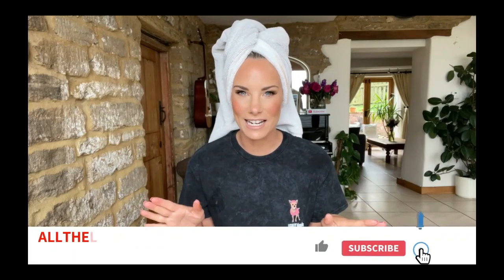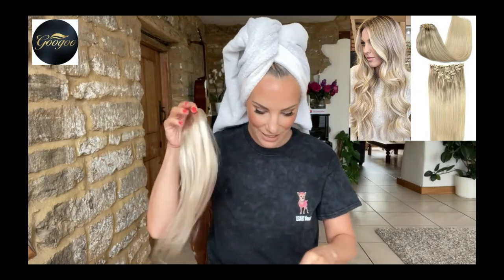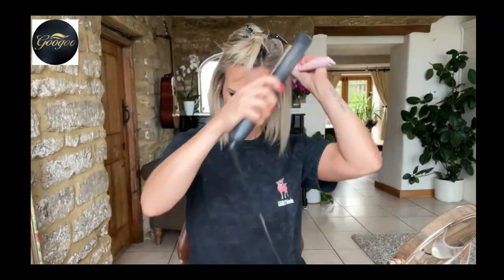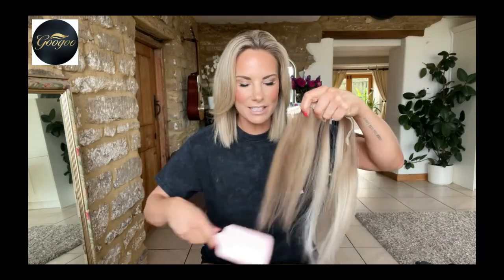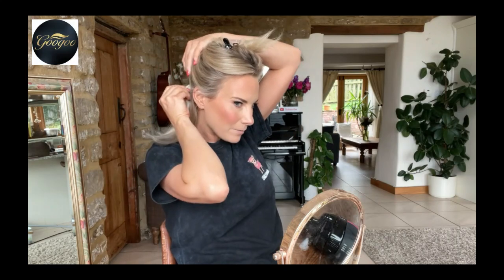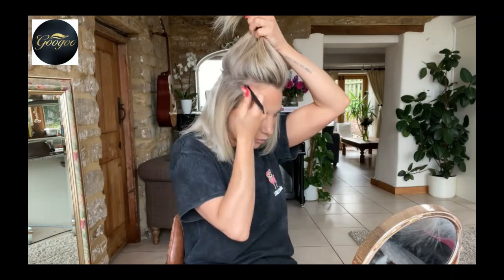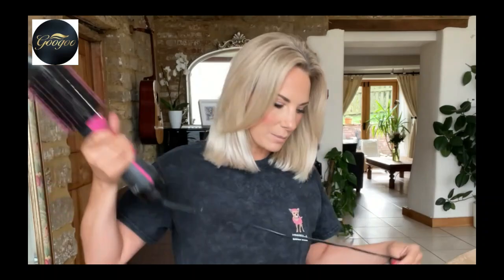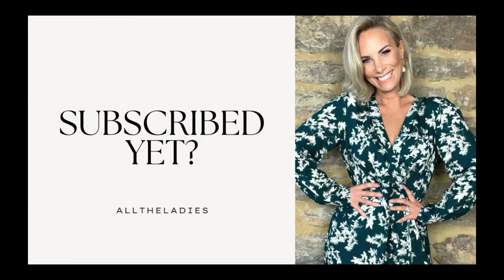HOW TO APPLY REMY CLIP-IN HAIR EXTENSIONS SHORT HAIR BEGINNERS REVLON ONE STEP VOLUMISER GOO GOO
Well THIS IS A FIRST!!! LOL:-) A hair extension novice!!! DONT FORGET REVLONS ONE STEP HAIR DRYER AND VOLUMISER. its been in my life for three years...WAY before the TIKTOK trend!!;)) Enjoy…

REVLON ONE STEP HAIRDRYER AND VOLUMISER (cheapest on amazon!)

** MY FAVOURITE LASHES **

EYELURE NATURALS 003 3/4 length flutter lashes (with glue) - £2.88

ARDELL ACCENT 308 FLUTTER LASHES (with glue) - £5.95

UMBERTO GIANNINI 'GROW LONG AND SMOOTH WONDER BLOW DRY SPRAY'

HAIR EXTENSIONS IN THIS VIDEO

Goo Goo Classic Clip in Hair Extensions
Hair Length: 14inch
Hair Colour: Ash Blonde Highlights (17A/60)
Weight: 120g

Goo Goo Hair is dedicated to the development of the high quality hair extensions.
We are so excited to provide you with the highest quality human hair extensions to make your hair dreams come true, giving you a gorgeous natural look.
Follow us get more idea about hairstyles!

I HAVE A VERY FULL VINTED SHOP…. come and check it out…